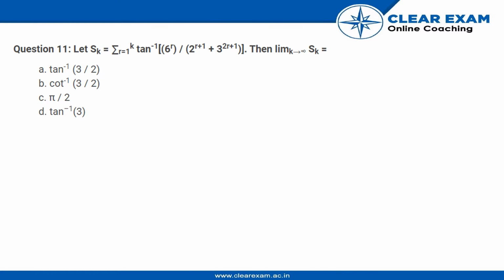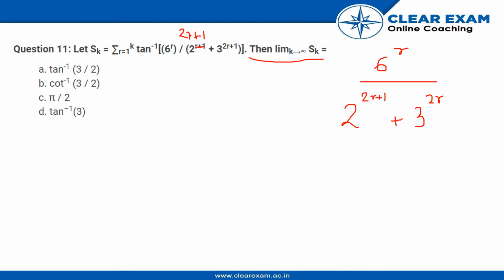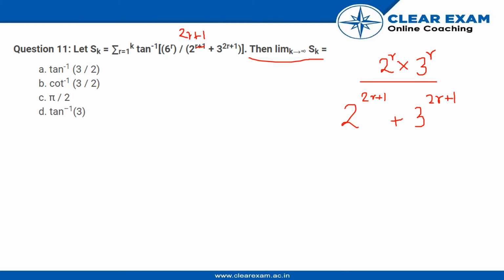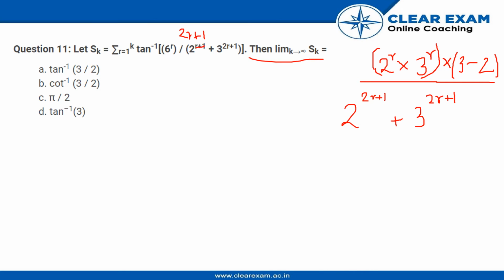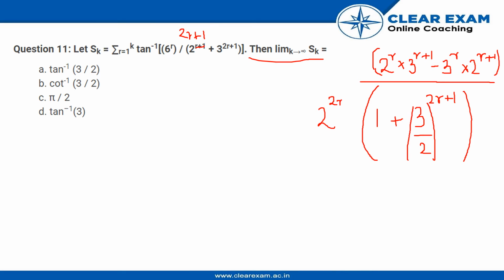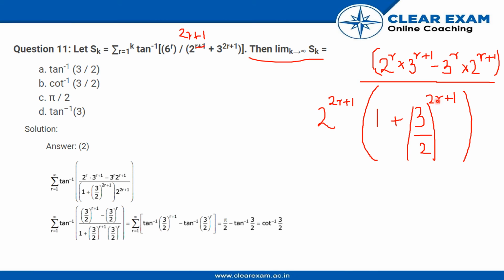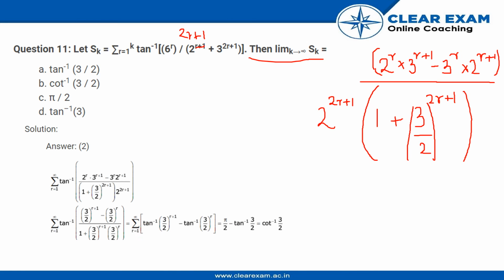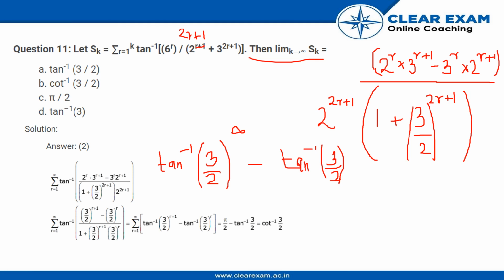JEE MAINS Previous Year Paper 2021 | 16th March Shift1 | MATHS | ClearExam | Sec A Question 11